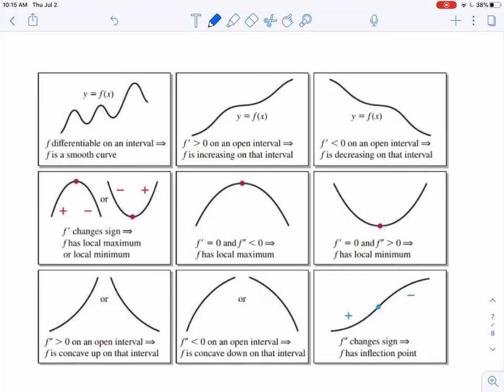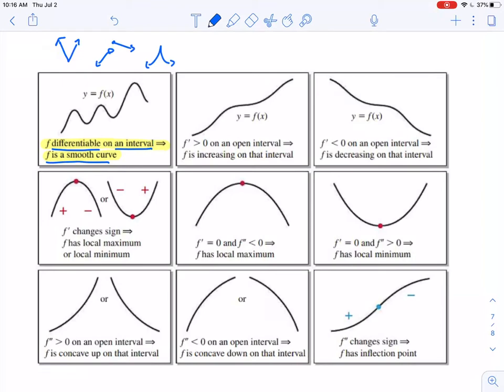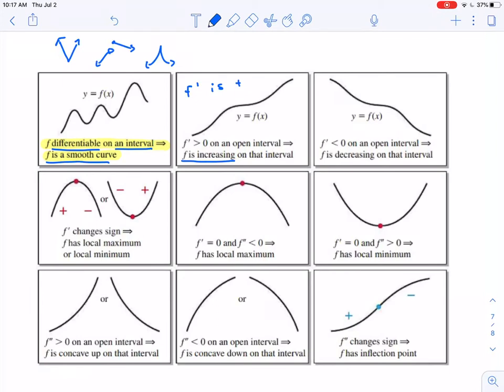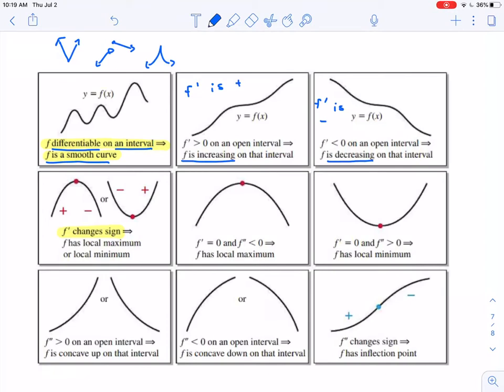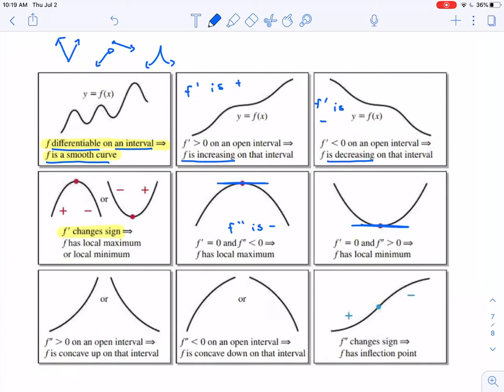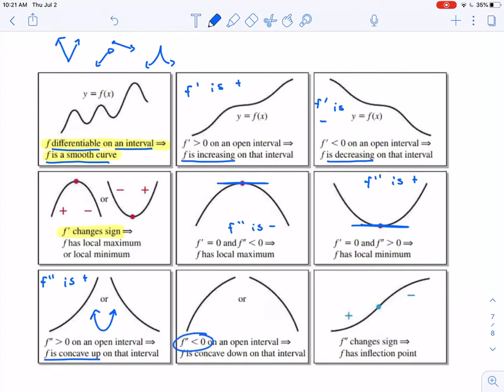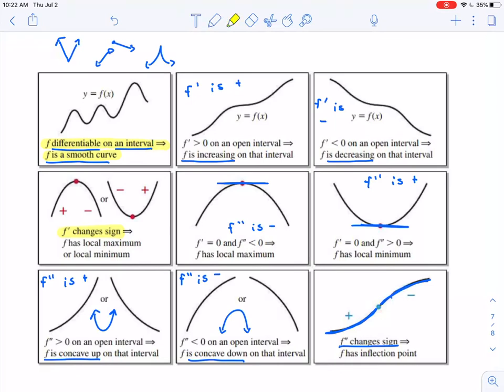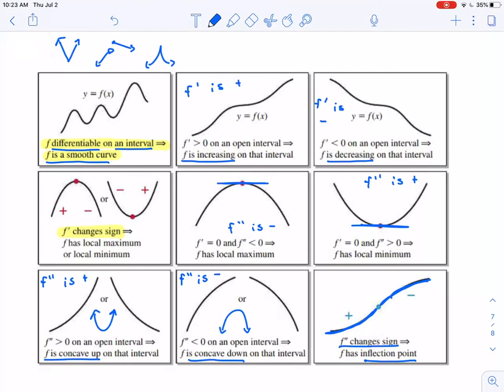MTH150 4.3.5 section recap